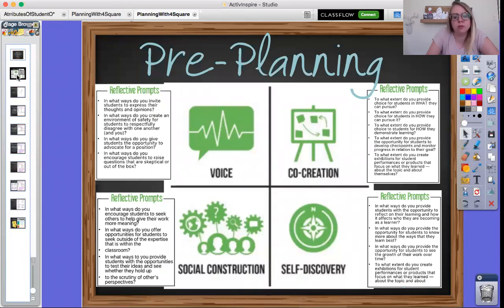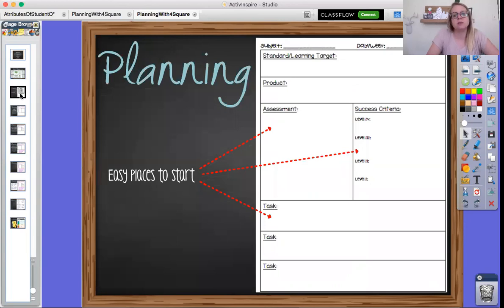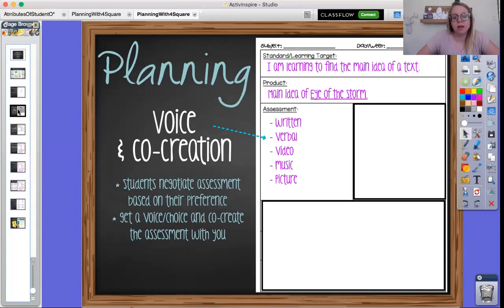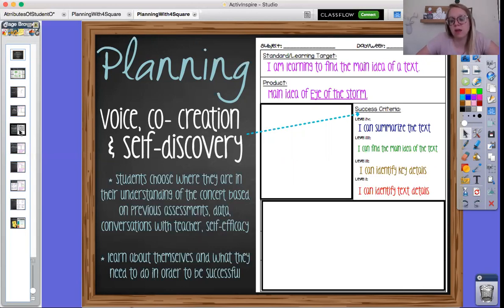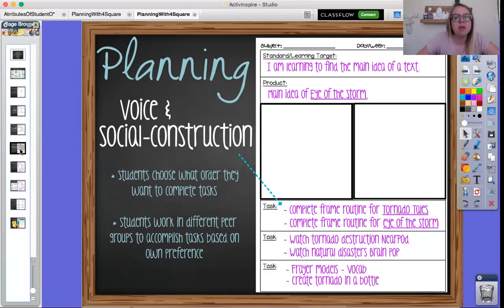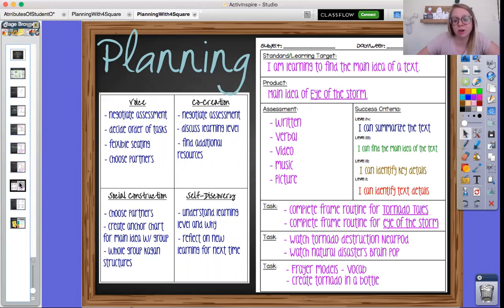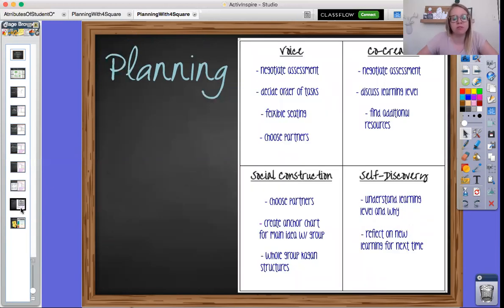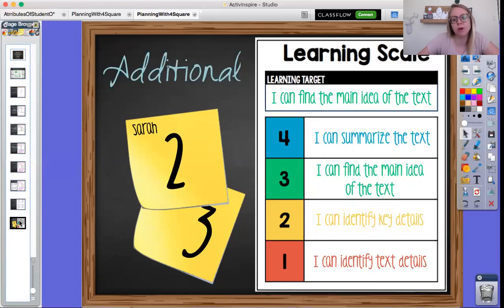RL-SO-HZajac Planning for Personalized Learning